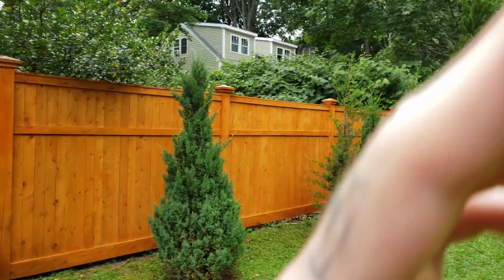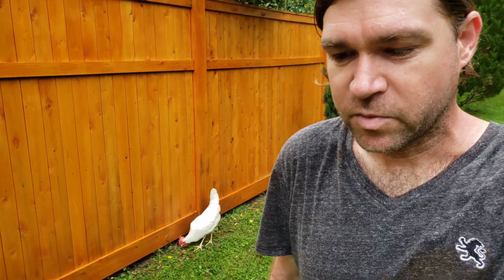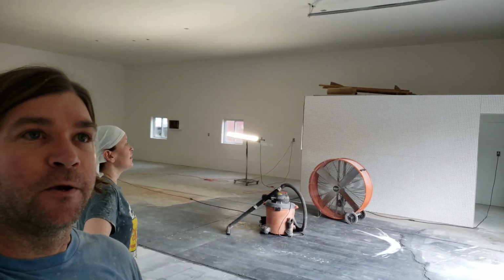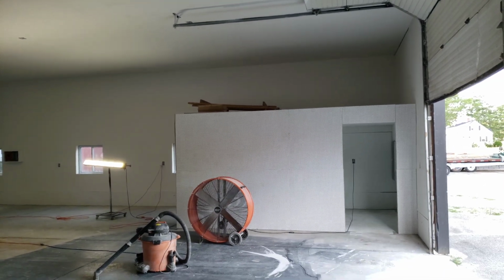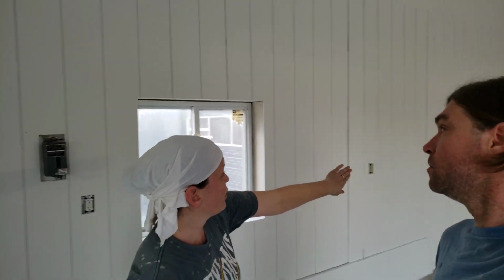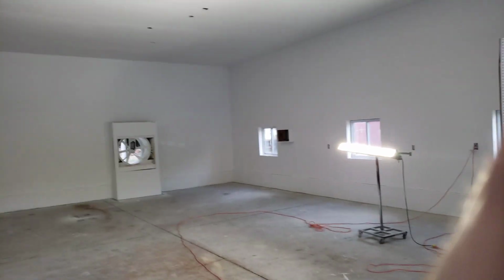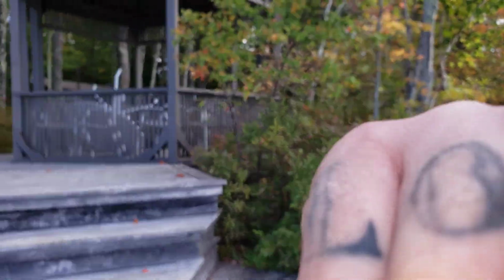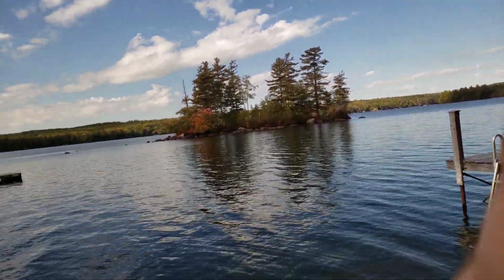Examples of Work We Do To Be Able To Travel Half the Year.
I made this video of the different types of work we do to save up to travel half the year. We work insanely hard, every day and save 75% of what we make. We take that saved money and use it to fund our travels. We also are diligent about saving for retirement and a rainy day. This lifestyle has taught us to live simply and minimally in order to have a richer life.